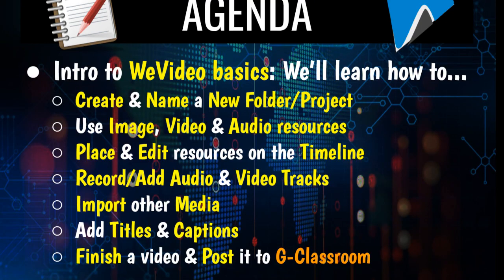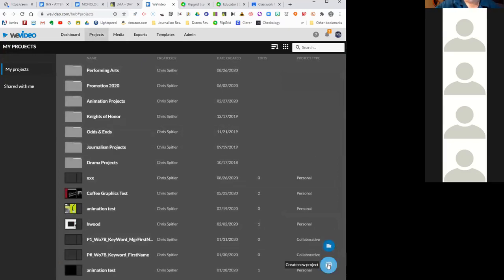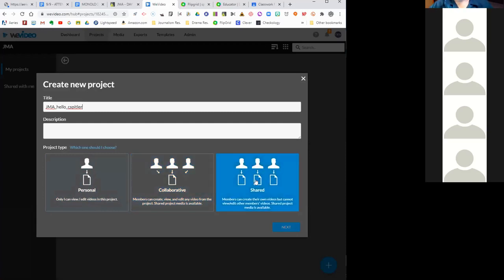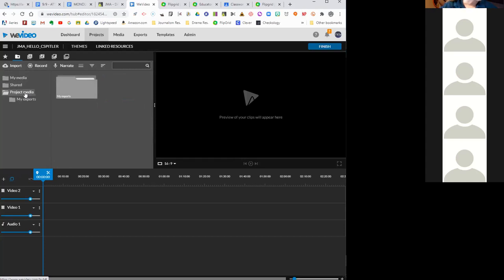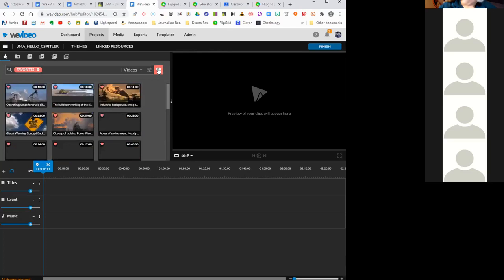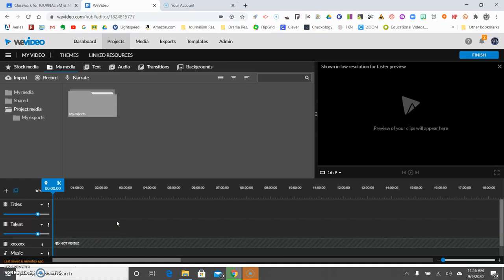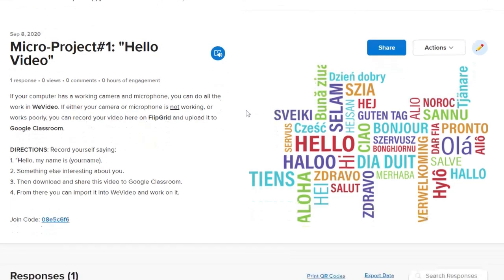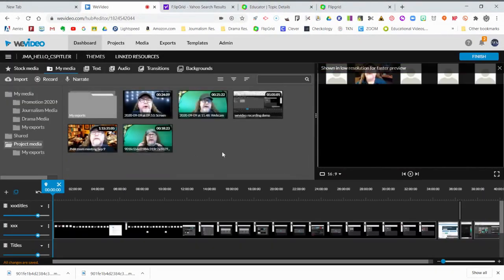JMA Demo Video: WeVideo Basics - Part 1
This Video covers the skills we learned in class on Wed, Sep 9th.
- Activating your account
- A tour of the dashboard features
- Creating and naming a new folder / project
- Recording video w/audio in WeVideo
- Recording video in FlipGrid and importing it into WeVideo